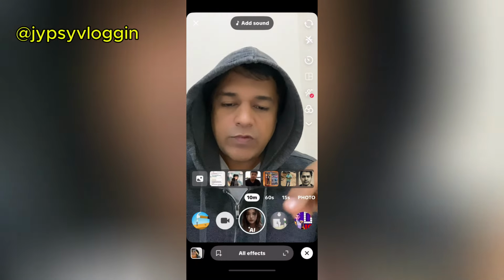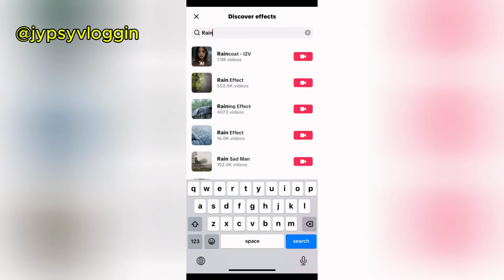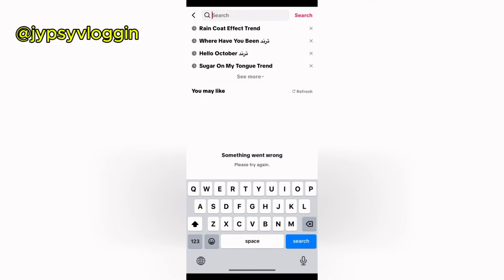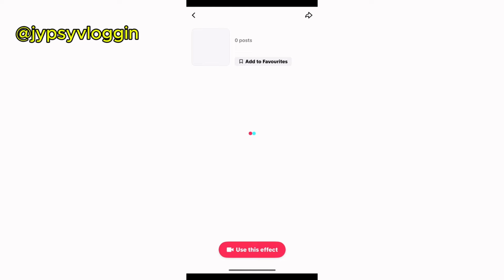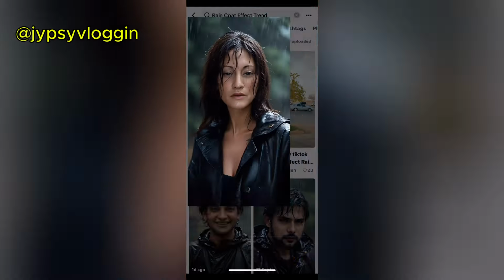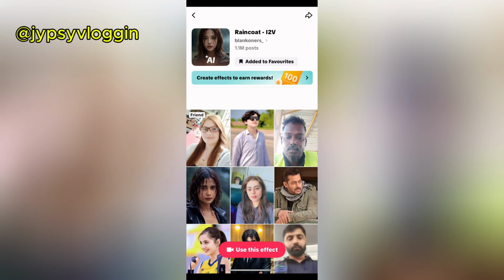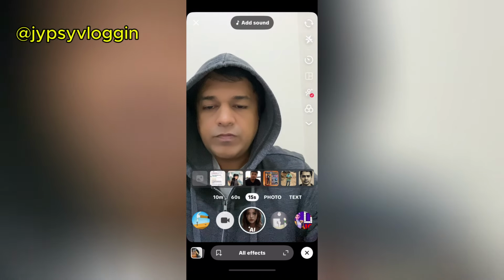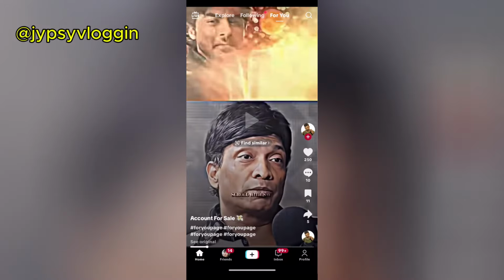How to get Rain Coat Ai filter on TikTok?